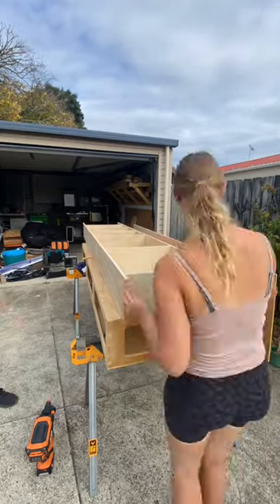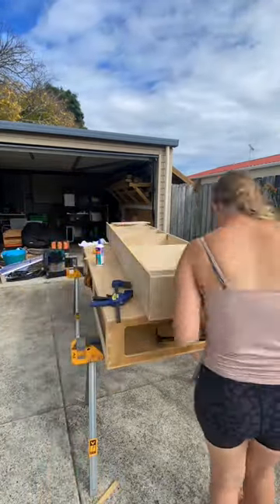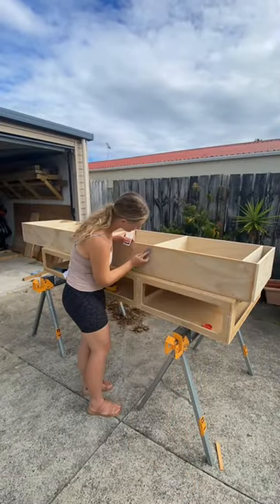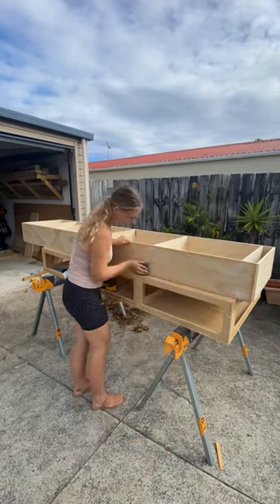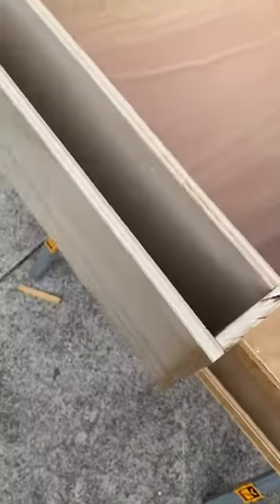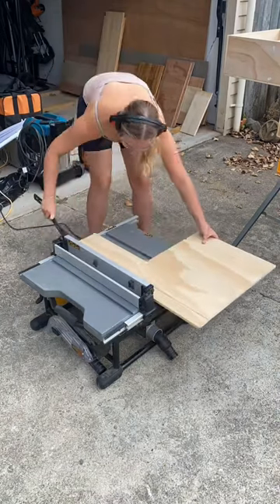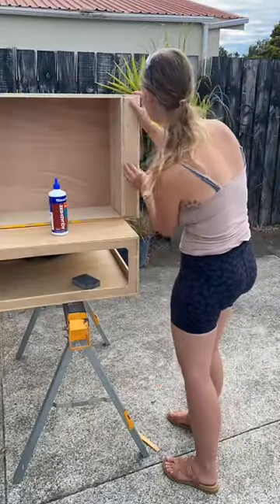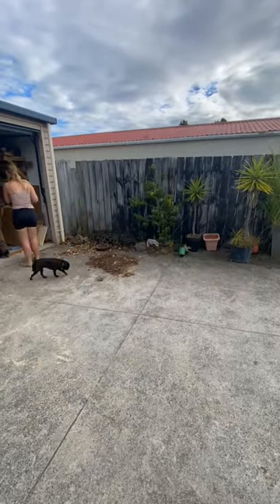Part 2 | The Book Shelf takes shape!